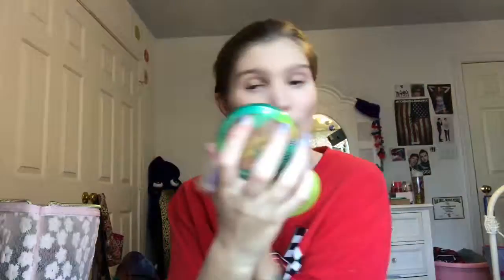christmas party grwm ~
spotify: Charlotte Atkinson OR -criedwolf